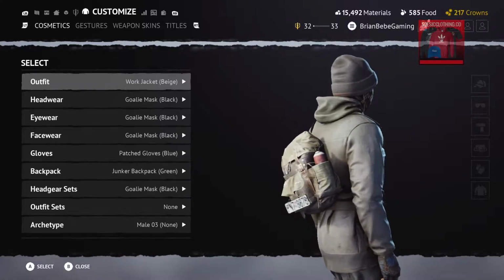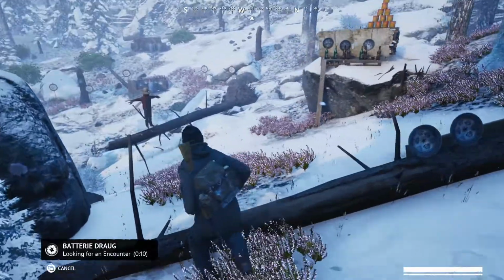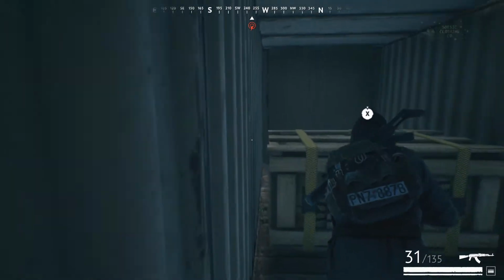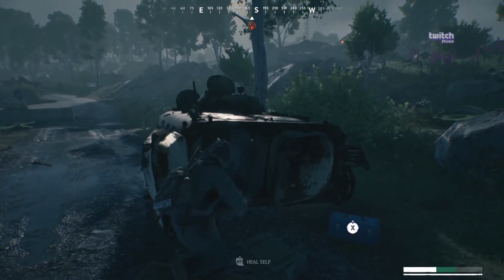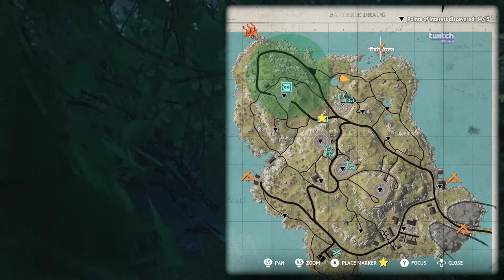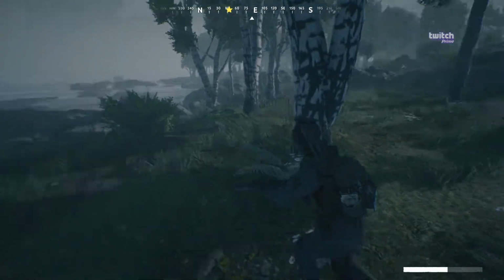LOCKED CONTAINER TIPS & TRICKS - Vigor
Please flag or report hateful comments & spam, we're just here for fun.